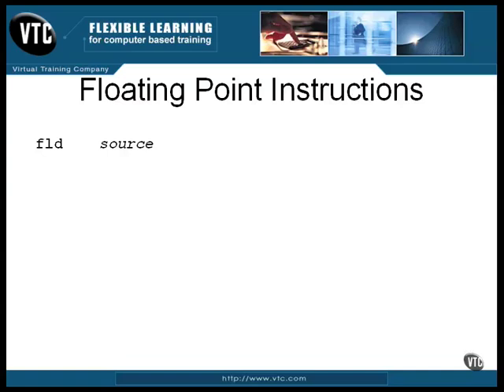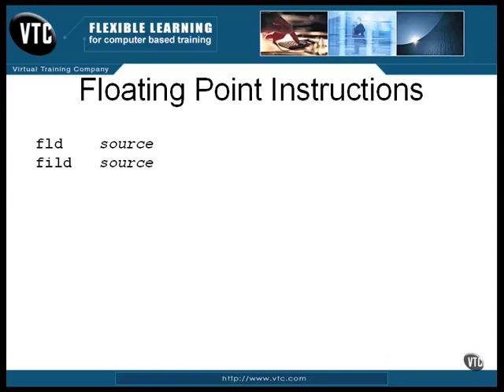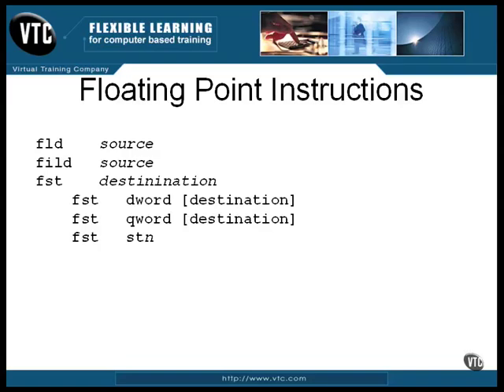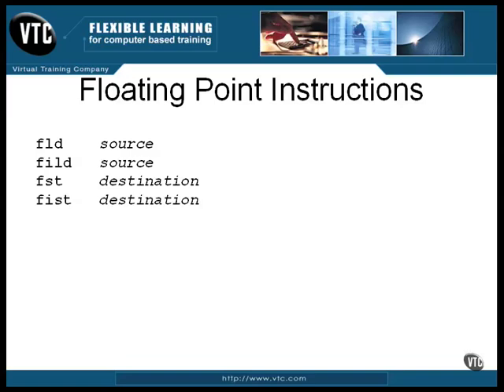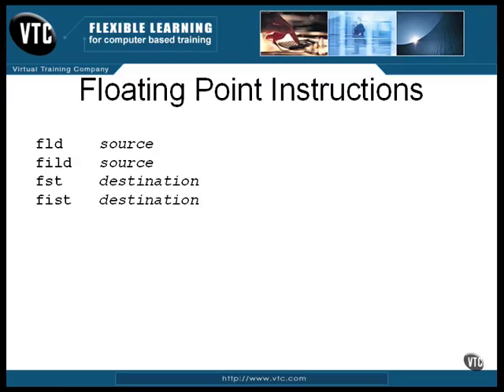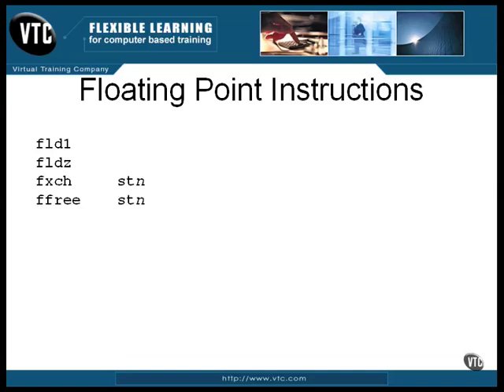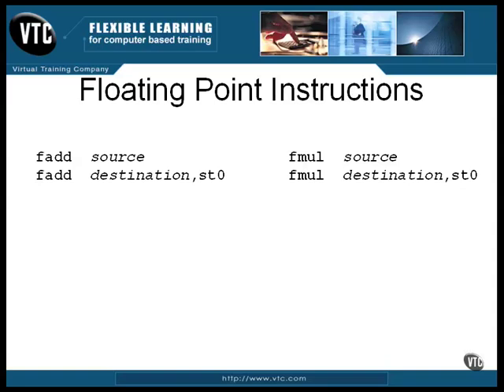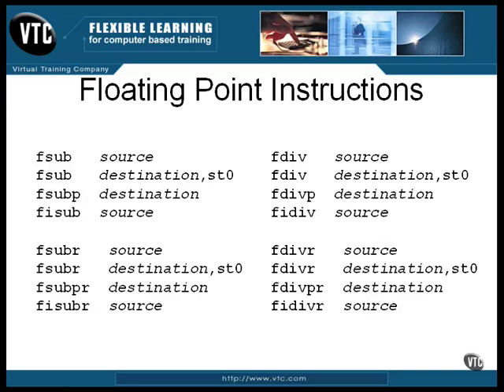Assembly Language Training: Part 9 (4 of 6) - Floating Point (Floating Point Instructions pt.1)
Floating Point (Floating Point Instructions pt.1)